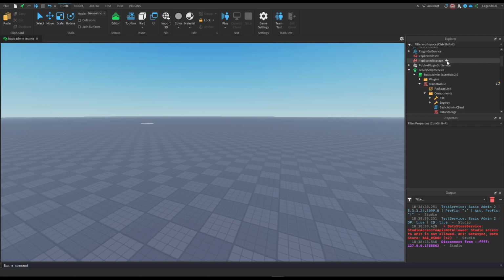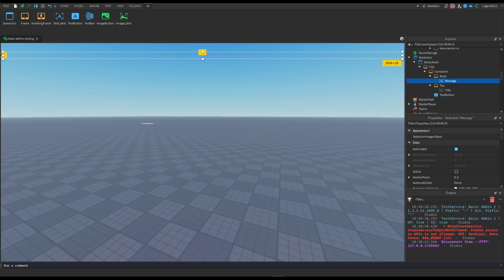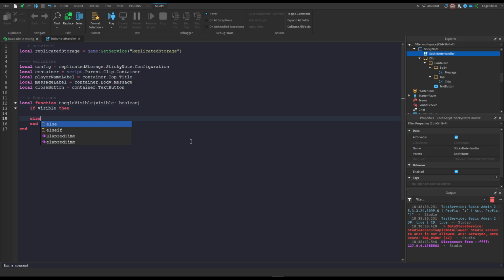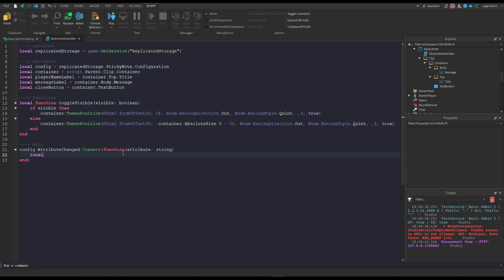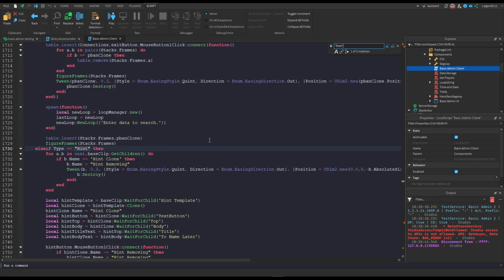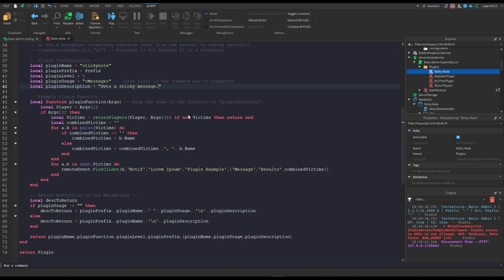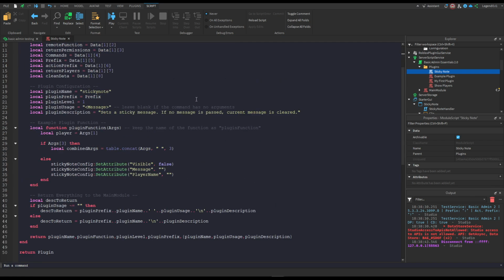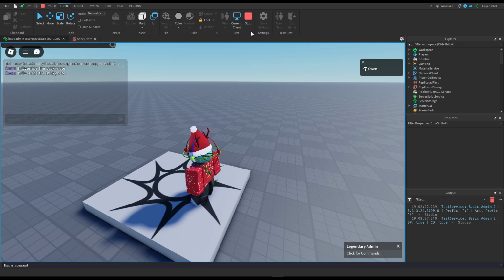Basic Admin Essentials - Sticky Message Command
Learn how to make a sticky message command with Basic Admin Essentials 2.0! Note that this is just one way of doing a sticky message command.

Video timestamps:
- 00:00 - Intro
- 00:35 - Setup
- 02:00 - Setting up the GUI
- 03:10 - Scripting the GUI
- 10:35 - Editing the Basic Admin scripts to make sticky note work
- 12:17 - Scripting the Basic Admin plugin
- 17:23 - Testing the command

If you'd like to download the files which I mention in the video, visit my DevForum post

If you do download the files, you'll only have to watch the timestamps at 00:35 and 10:35 to make this command work.